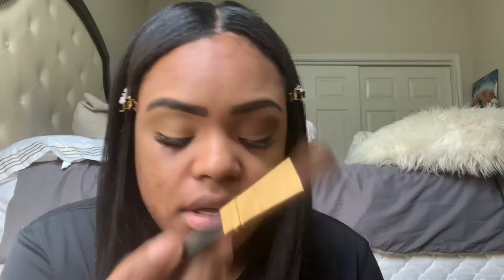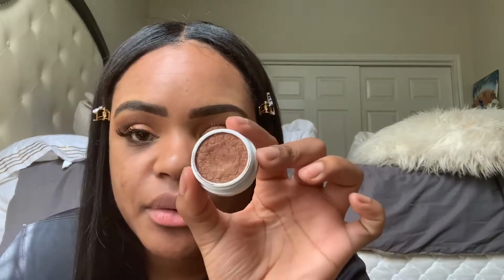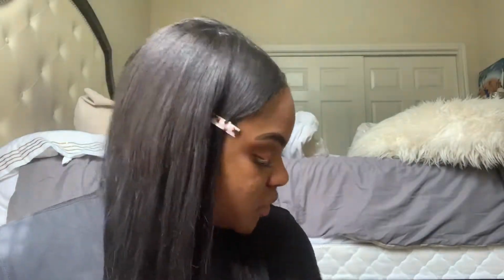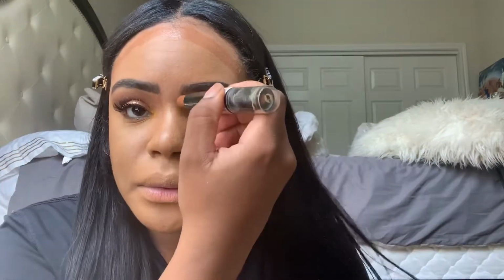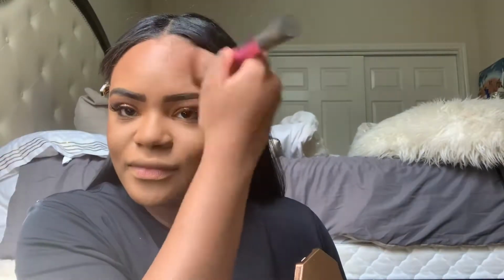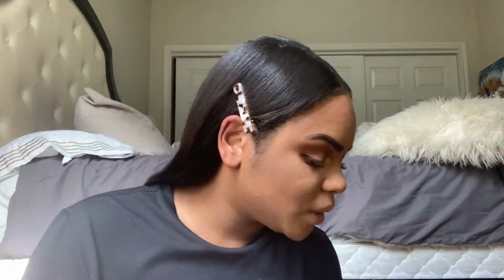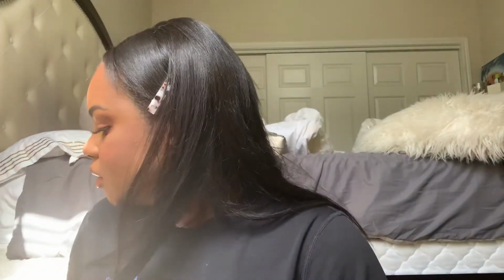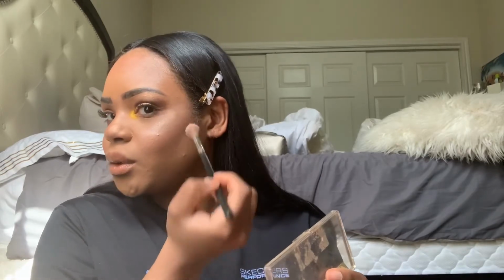Affordable pop of color eye look